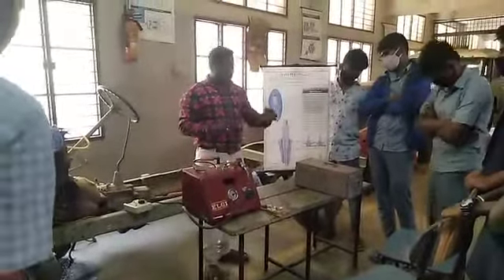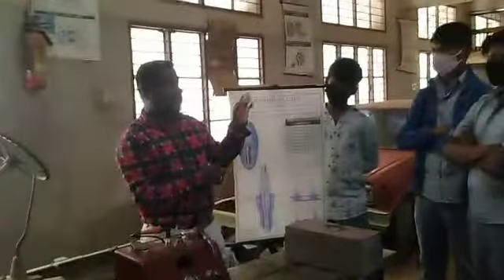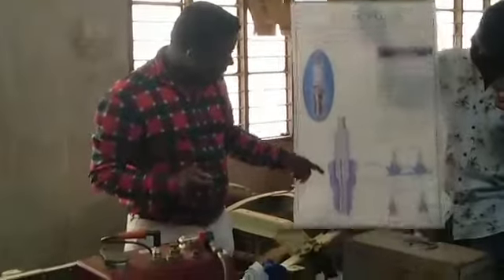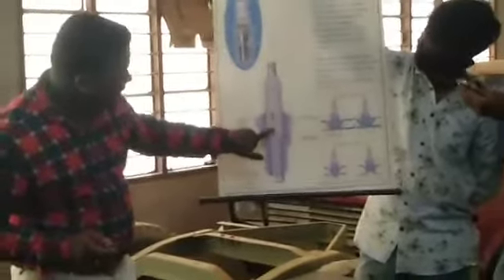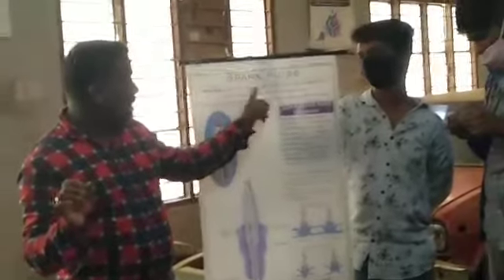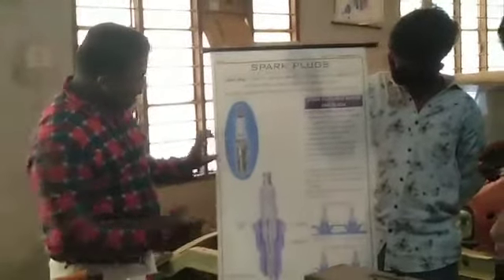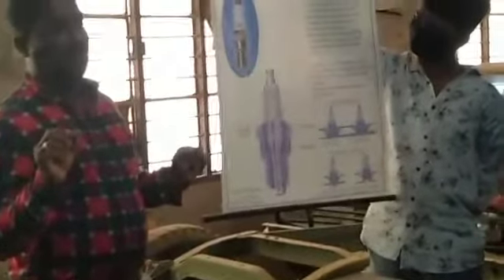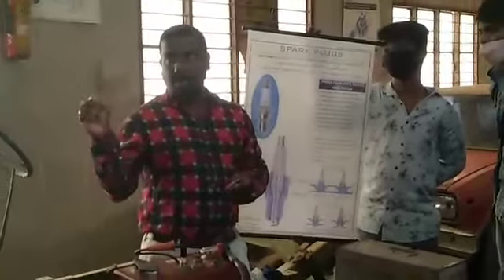Spark Plug, MMV II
Trade Ptactical, 02/10/2020